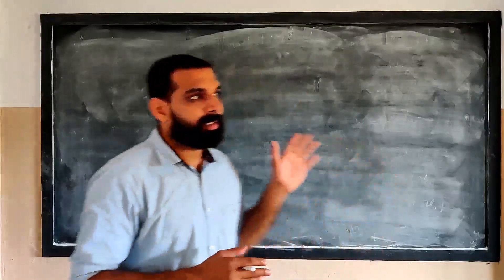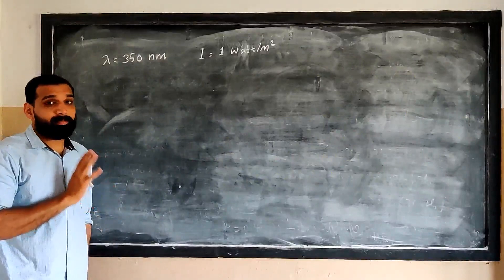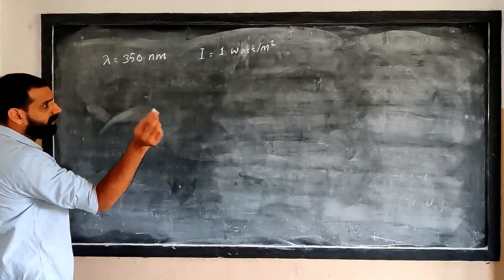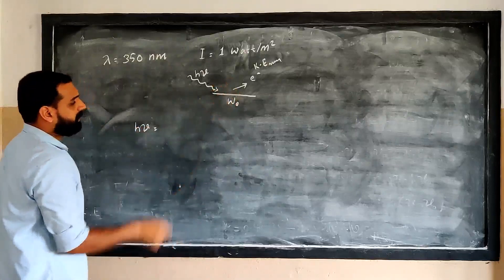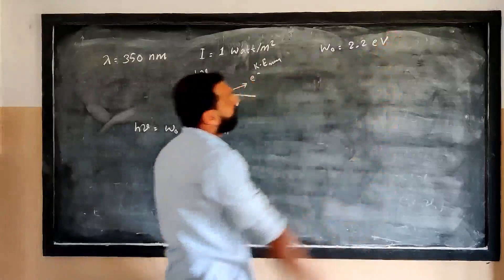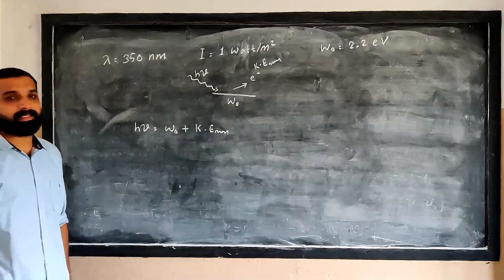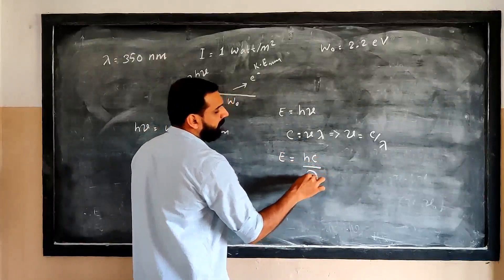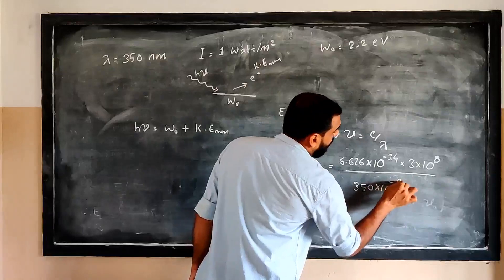Particle Properties of Waves Part 3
BSc Physics under University of Calicut